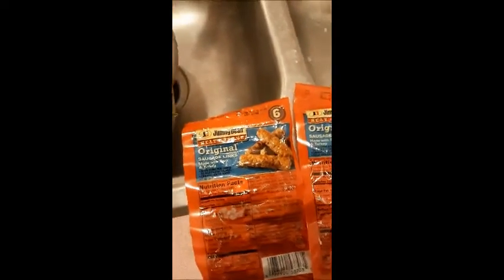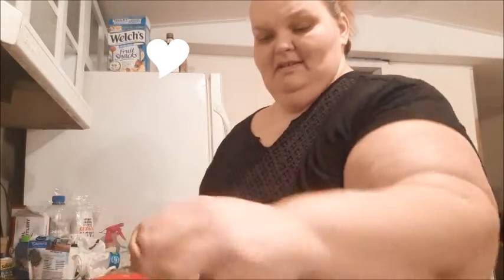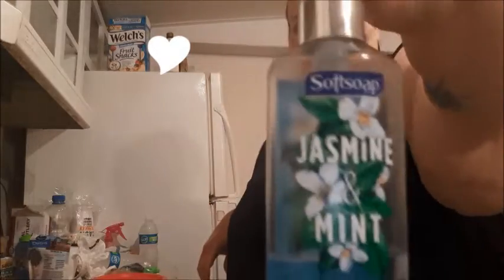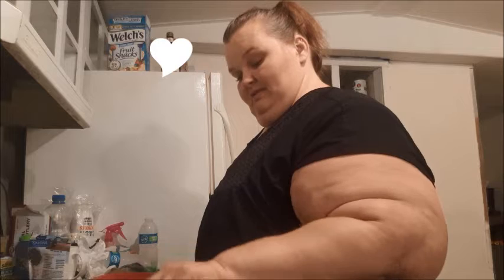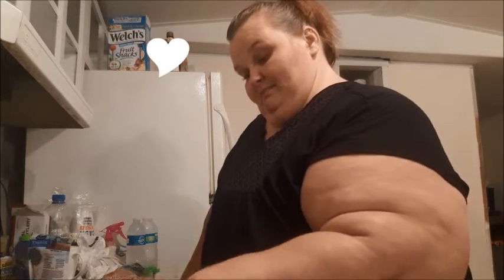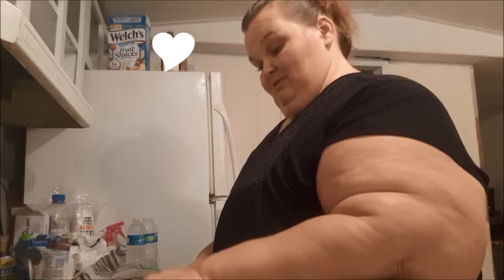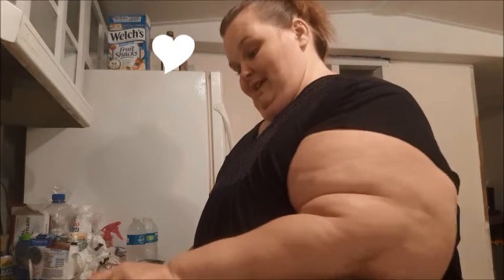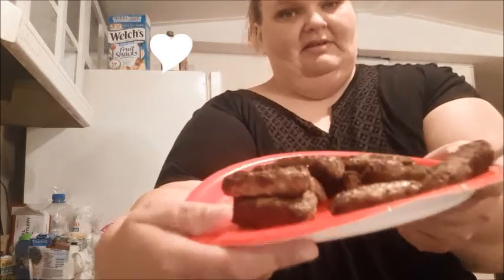Cook With Me | Eat With Me| MUKBANG | Sick And Tired